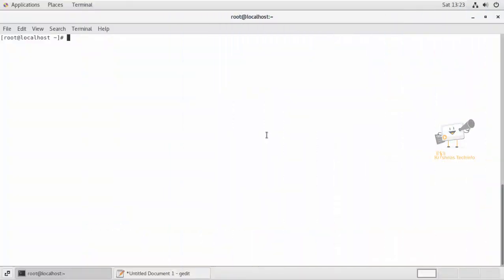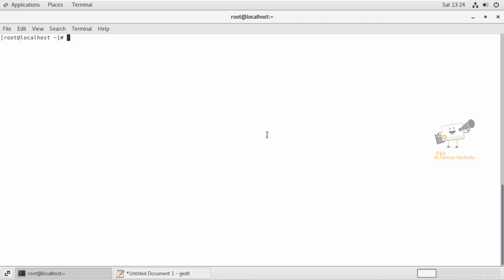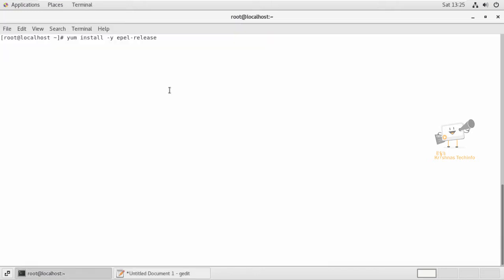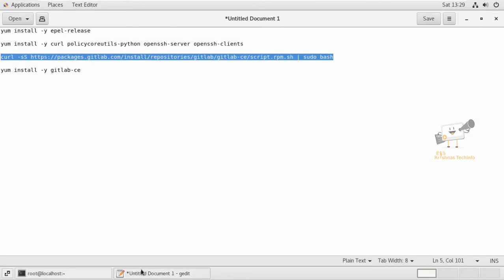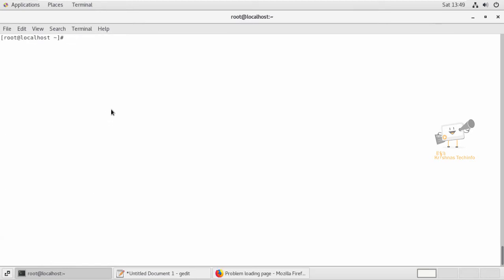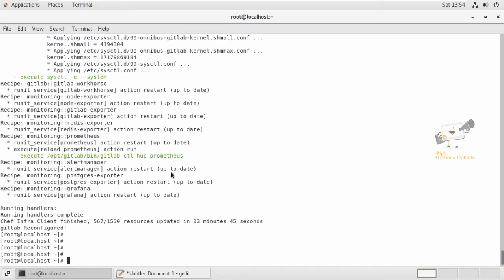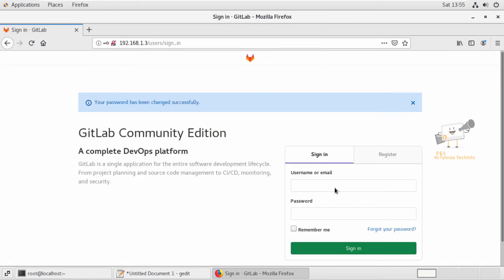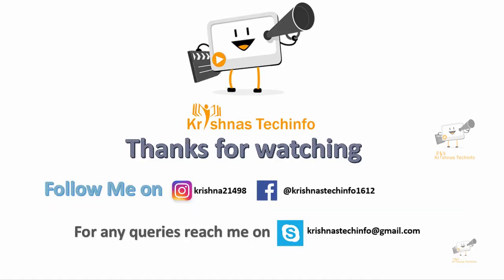How to Install GitLab on CentOS/RHEL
In this video I have expained about How to Install GitLab on CentOS/RHEL